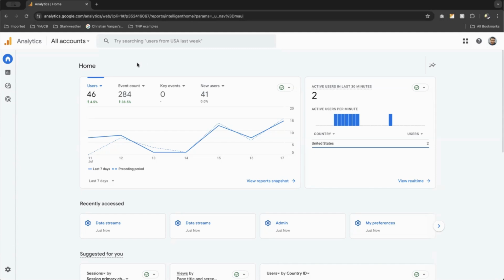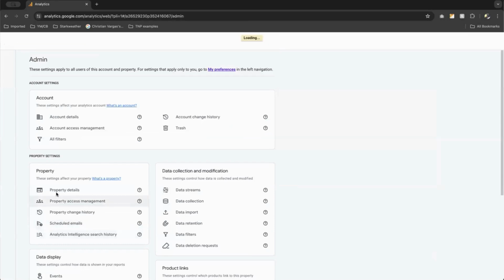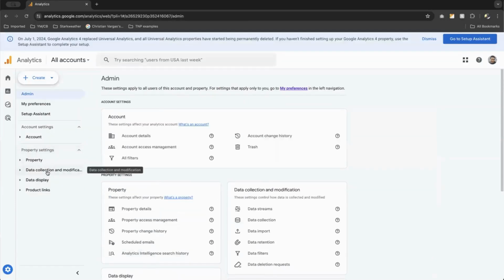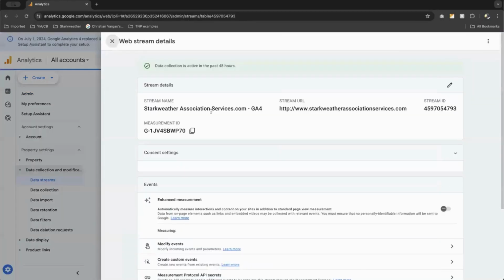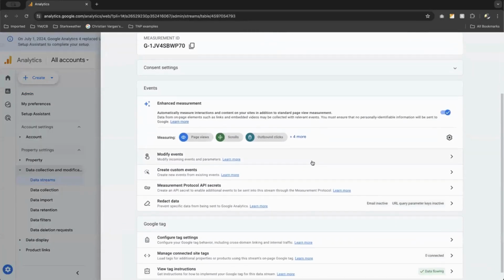How to Enable GA4 to Supercharge Your Analytics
📊 If you’re diving into the fascinating world of analytics—specifically GA4—you’re in the right place.

How to Use Google Analytics: GA4 isn’t your run-of-the-mill page-view counter. It’s about decoding user behavior—the clicks, image interactions, and more 🚀

GA4 Setup Checklist: Ensure your GA4 properties are shipshape. Dive into admin settings, data streams, and embrace the magic of enhanced measurement. 🕵️‍♂️

YourMembership Support (YM Help): 🙌 We’re Here to Help! Questions? Curiosities? Reach out anytime. Contact Starkweather for help